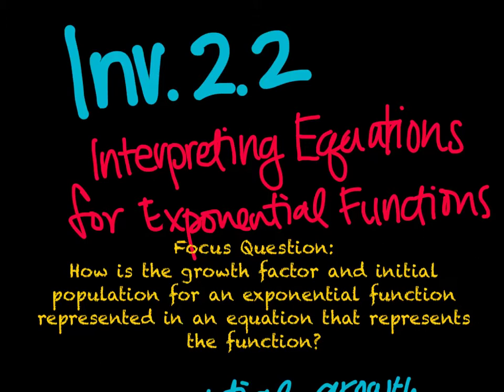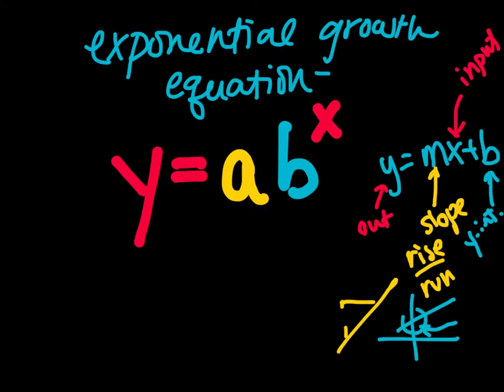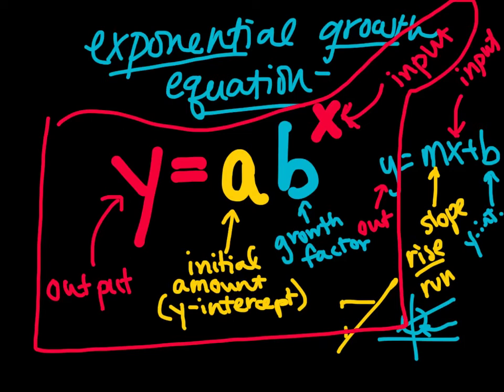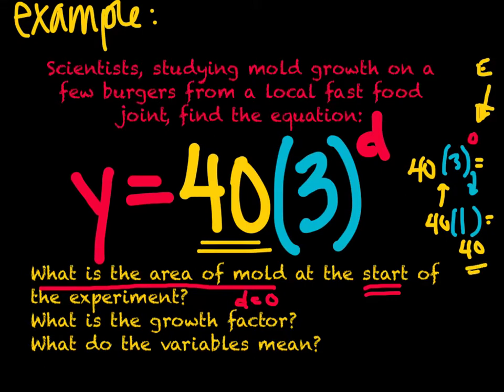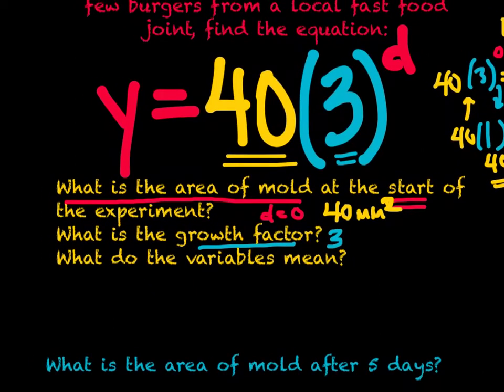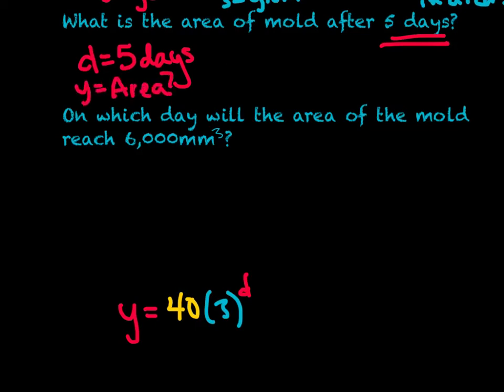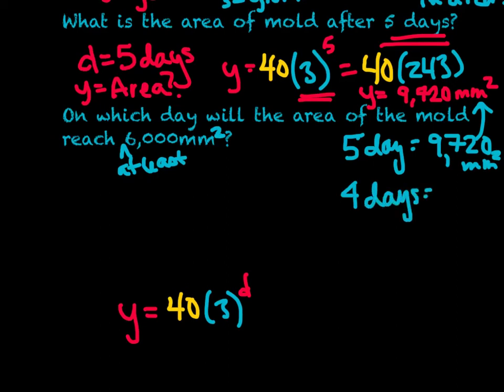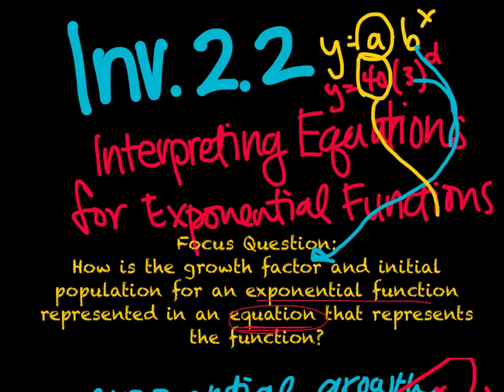G, G, G - Inv. 2.2 - Interpreting Equations for Exponential Functions